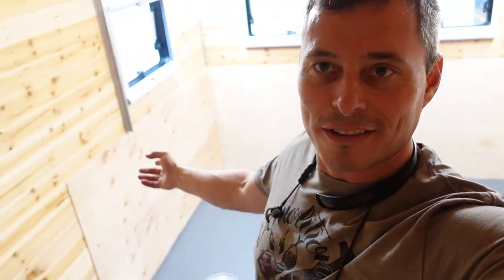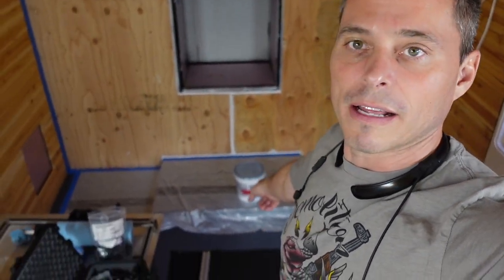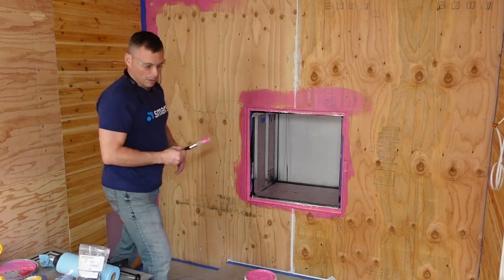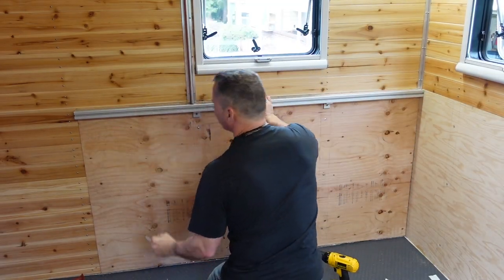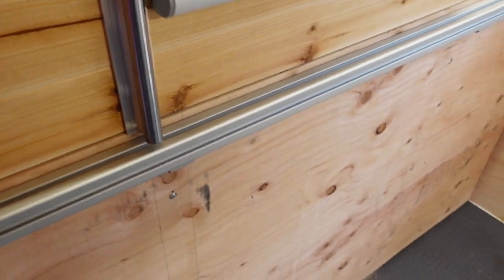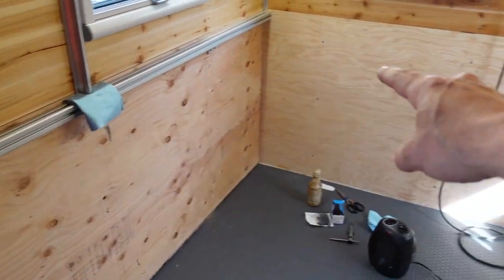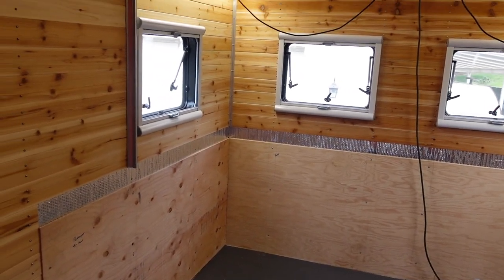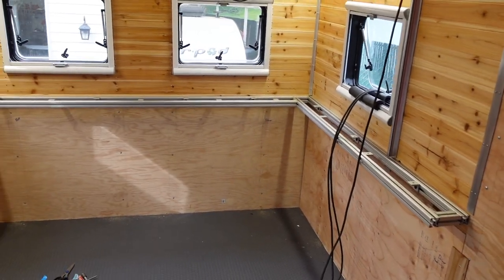Waterproofing the shower wall.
If Instagram is your jam, the wife posts some pictures every so often.